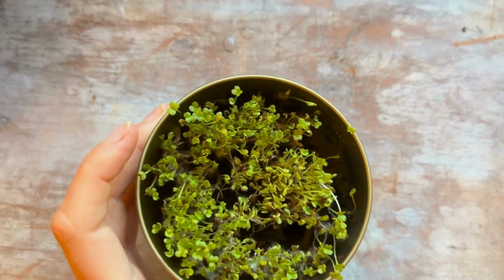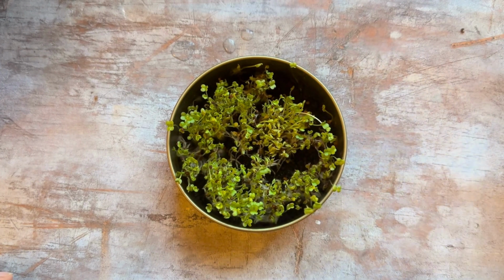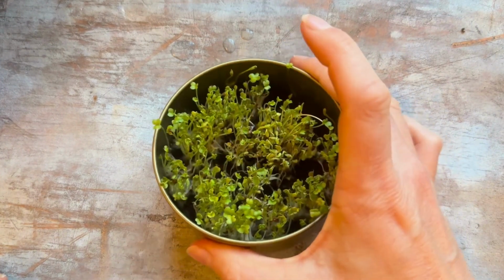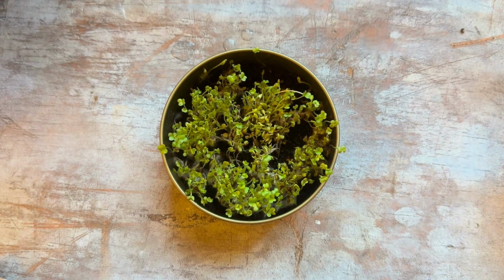Teeny Greeny Tin Grow Kit Tutorial Guide 05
Step-by-Step guidance tutorials for growing with Teeny Greeny®  Tin Grow kits.

Whether you're a beginner looking to start your gardening journey or an experienced enthusiast seeking tips for growing Microgreens using Teeny Greeny®  Tin Kits this playlist is your go-to resource!

► Join us for our Free 10 Minute Masterclass and claim discount